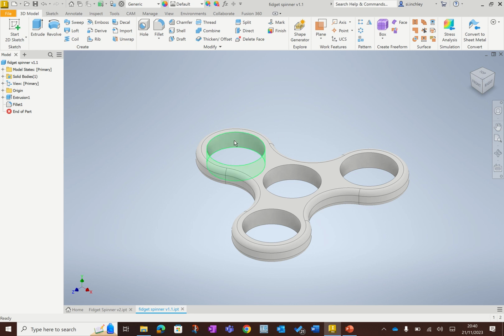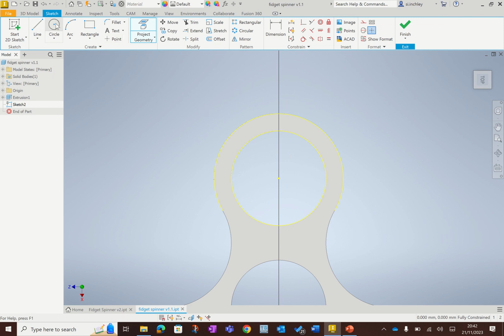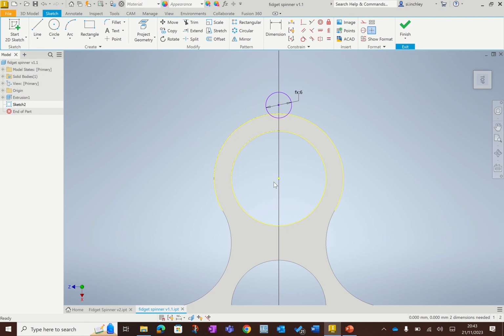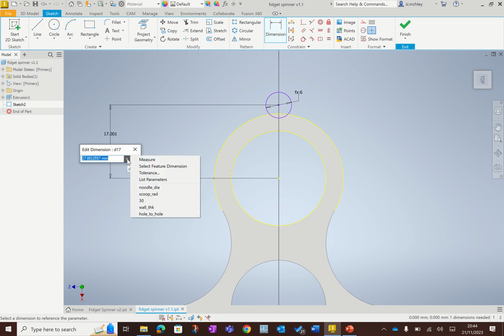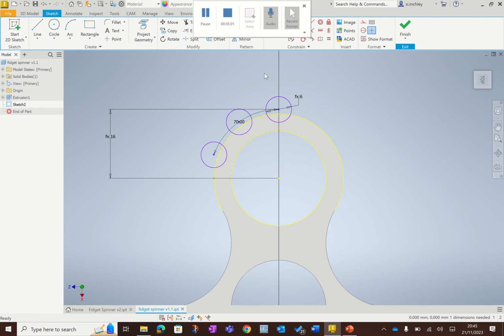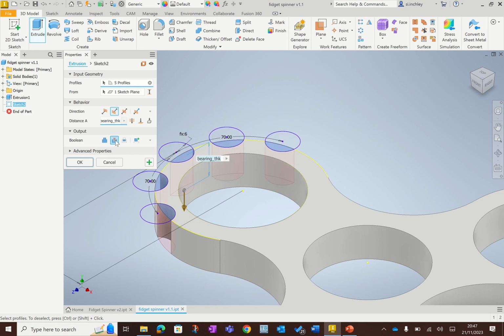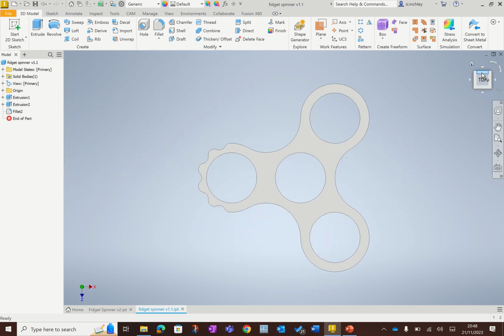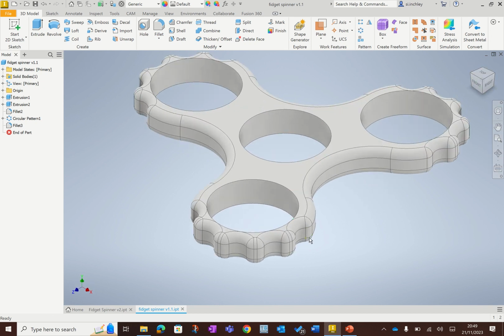3. Fidget Spinner - Nodules